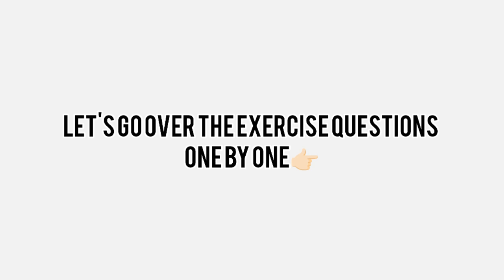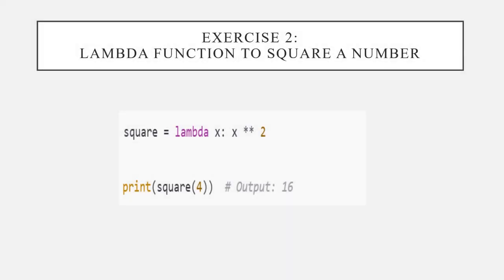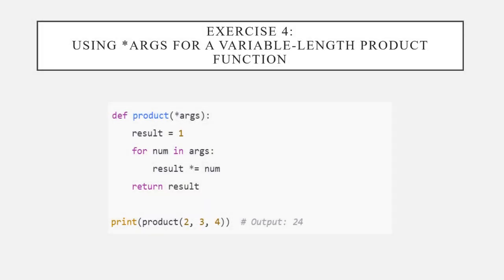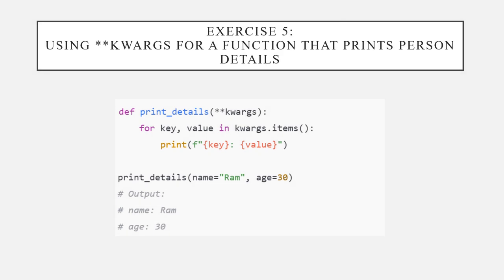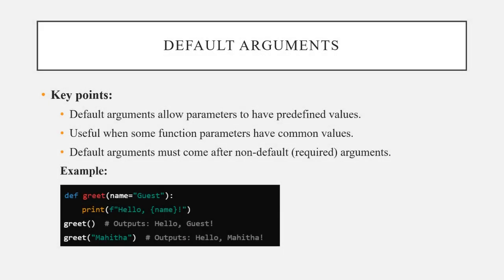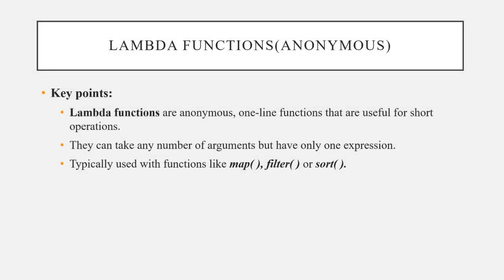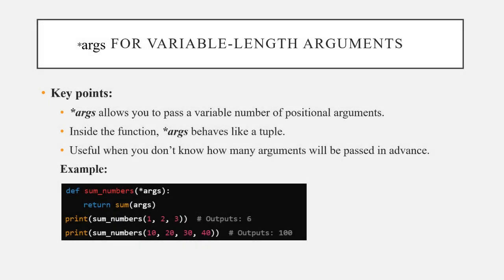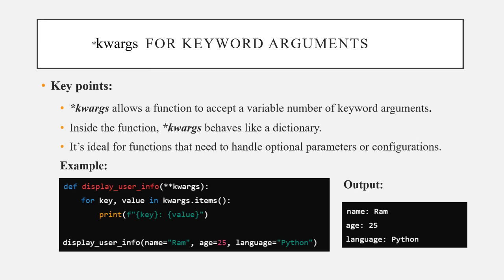part7 Functions in Python | Python Tutorial for Beginners | musicNlogic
In this lecture, we will learn:

• Default Arguments
     • Providing default values

• Lambda Functions (Anonymous Functions)
     • Syntax and Usage
     • Examples for lambda functions

     • Using *args for variable length
     • Using *kwargs for keyword arguments

Here are the exercise questions:

Qn 1
Define a function that takes two arguments and returns their product.

Qn 2
Create a function that takes a name as an argument and prints a greeting. If no name is provided, it should greet "Guest" by default.

Qn 3
Write a function that takes a list of numbers and returns the sum of the numbers.

Qn 4
Create a function that takes two positional arguments and one keyword argument,
and returns them formatted as a string.

Qn 5
Write a function that takes a list of integers and returns only the even numbers.

Qn 6
Define a function that accepts a number and returns whether it's positive, negative, or zero.

Try it out and let me know if you're able to do it!